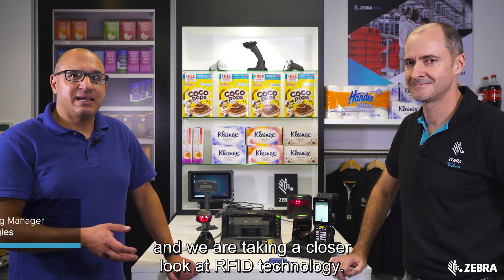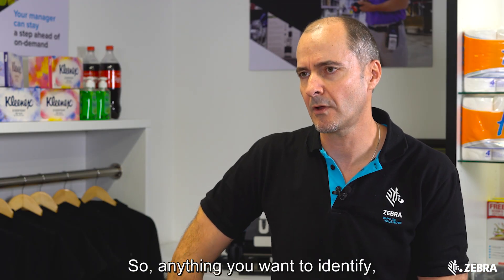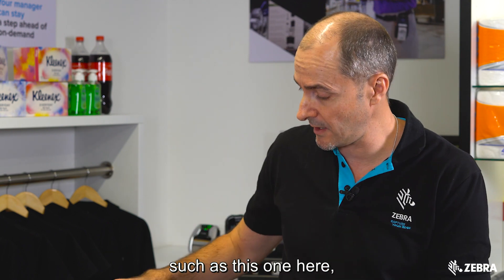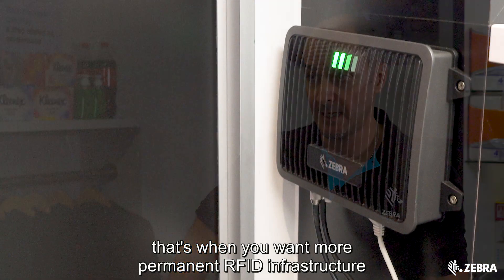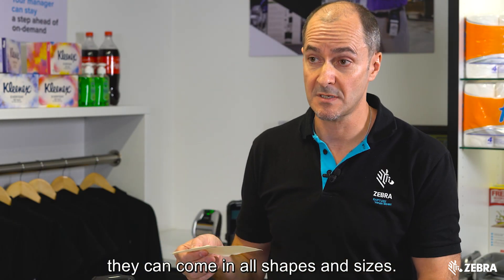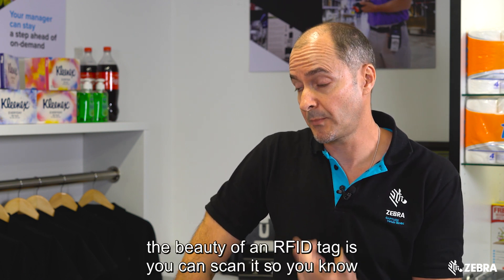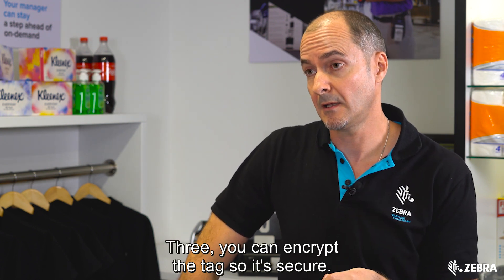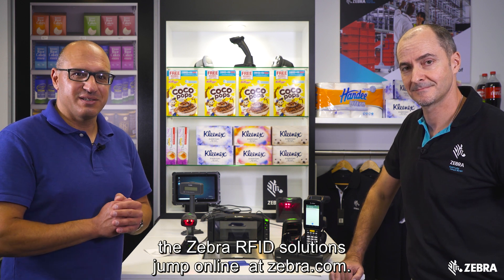An introduction to RFID | Zebra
If you are not aware of what RFID is and its benefits, then ANZ Sales Engineering Manager, Daniel Park, explains what it is, how it can be used, and the technology involved. For more information on RFID technology solutions